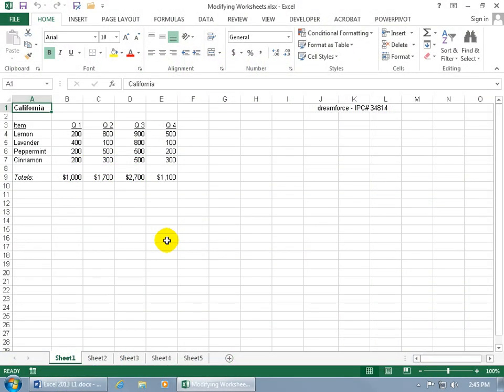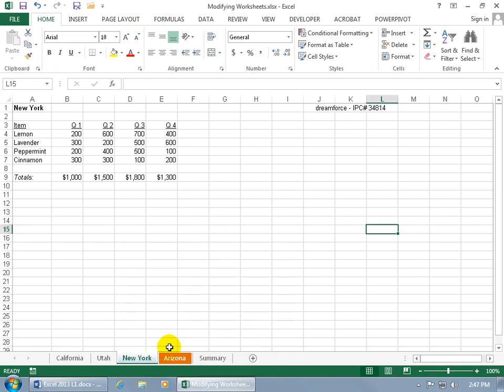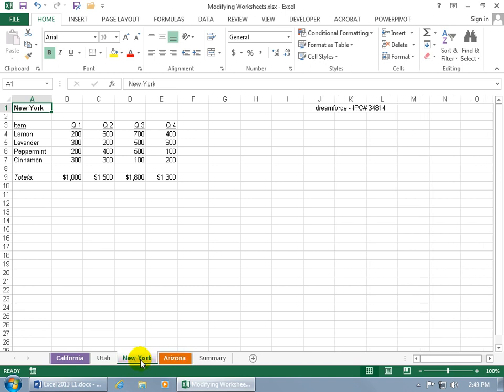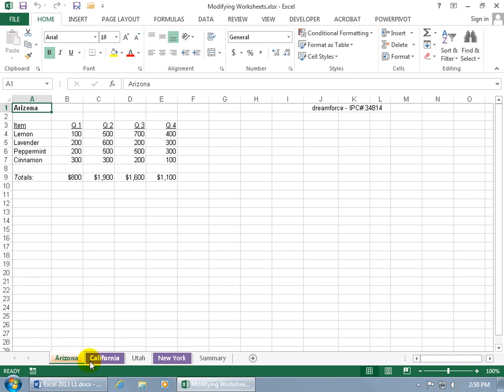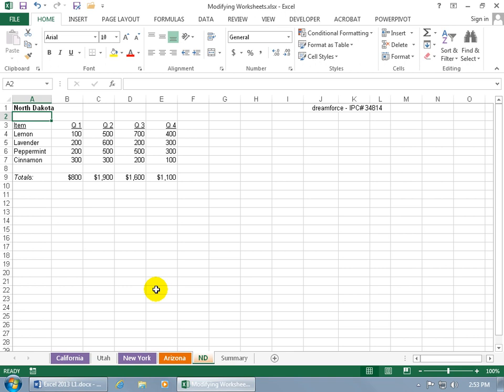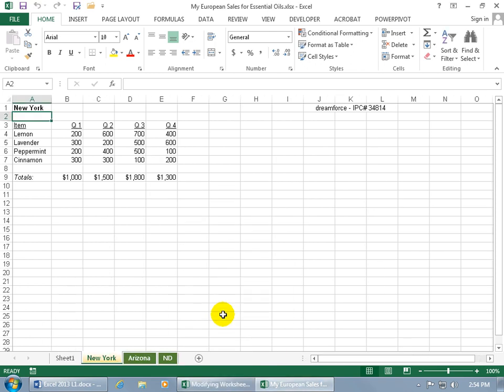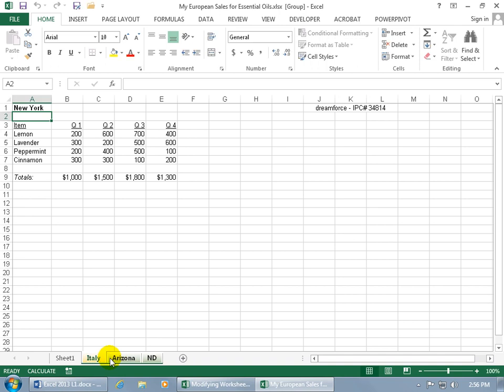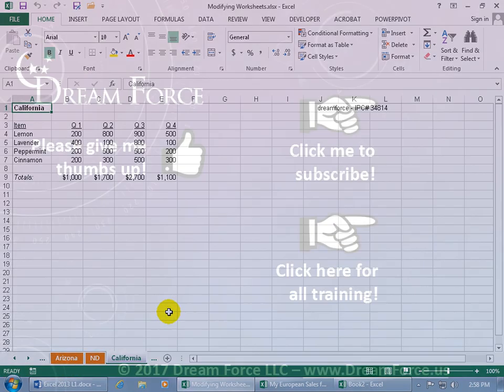Excel 2013: Managing Worksheets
Excel 2013 tutorial on how to manage your worksheets, or spreadsheets including: rename, color, move, copy, insert and delete.